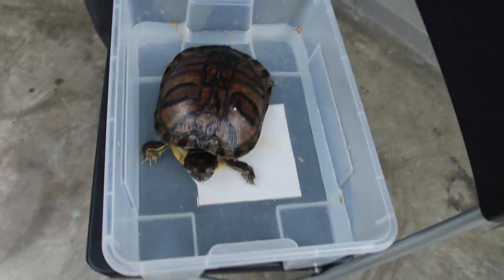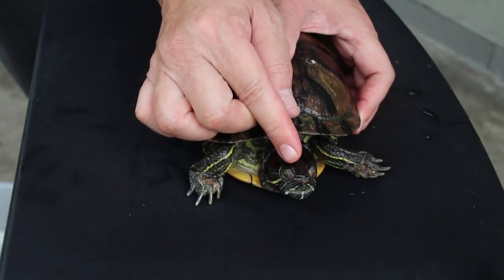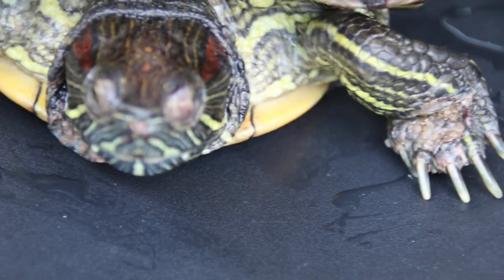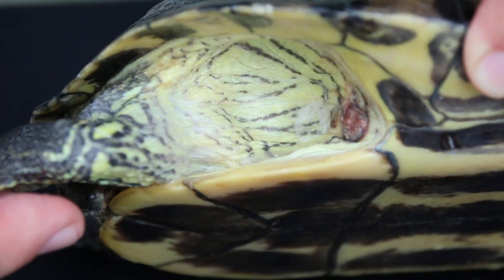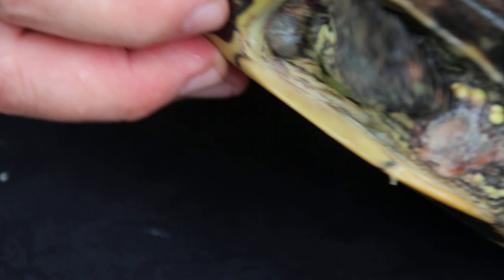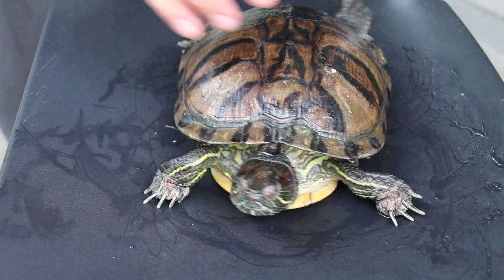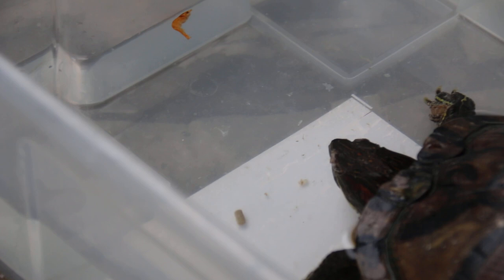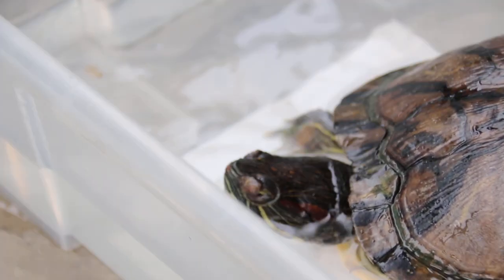A female red-eared slider suffered claw wounds in her eyes, neck and armpit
10 Jan 2018

Multiple claw wounds on the body of the female red-eared slider. The wounds got infected. Hence the slider became lethargic and stopped eating.

Syringe feeding for the past 10 days. The owner will syringe feed her at home. No more outing to the pond